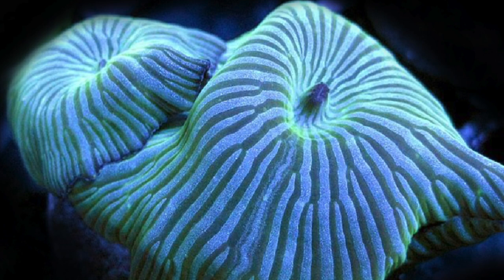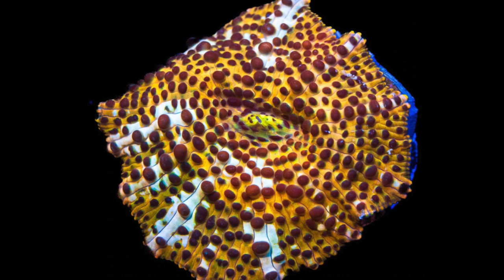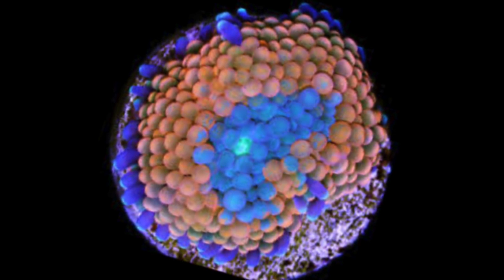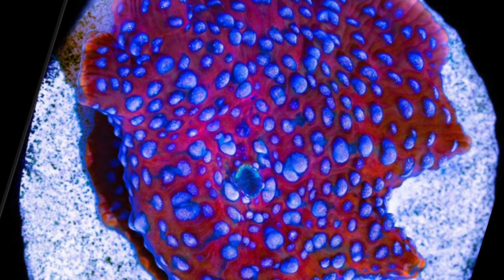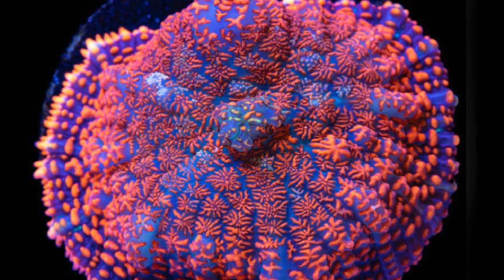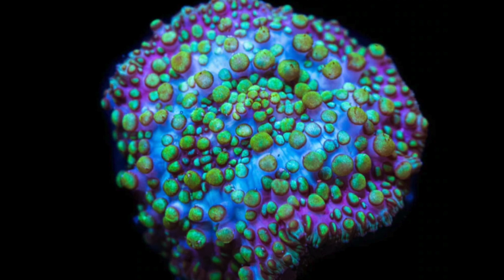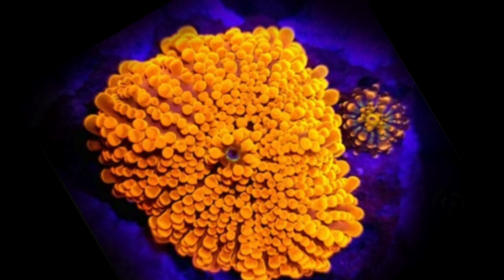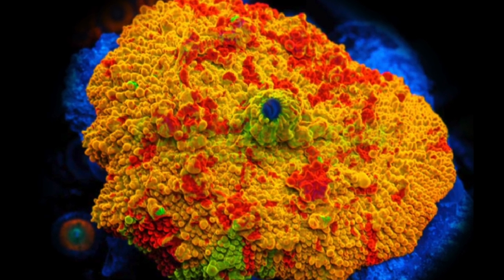Top 10 Mushrooms for your Reef Tank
In Today's video, We are going to be taking a look at the Top 10 mushroom that easy to keep. These corals are a great addition to any reef tank.